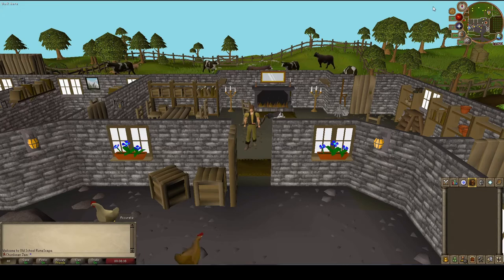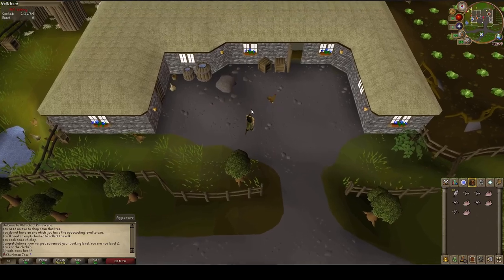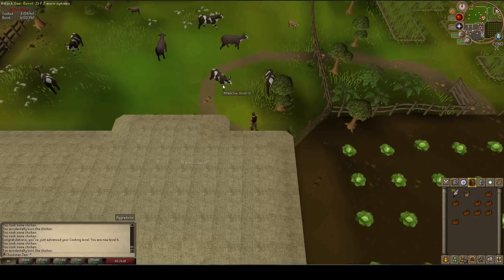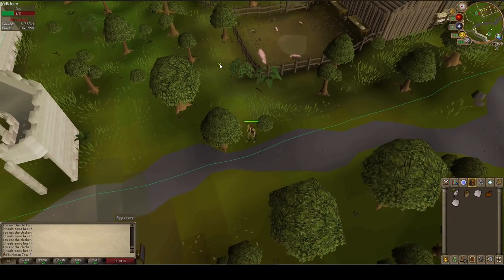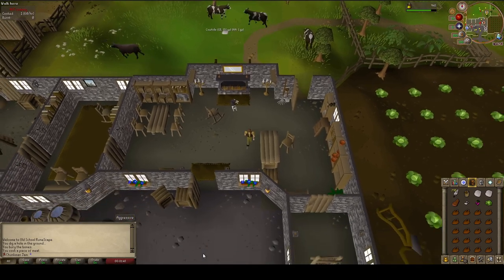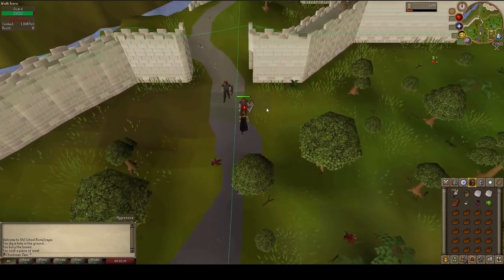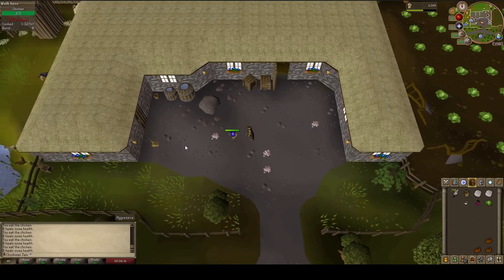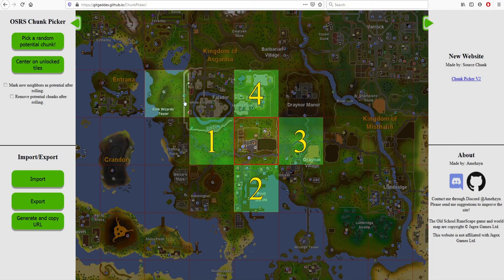[OSRS - One Chunk at a Time HCIM] Chunkman Jam (#1) - All Great Endings Have a Beginning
A one chunk at a time account with some twists, a region lock, and a required Hardcore Status.

Rules -

Other Chunk Series -